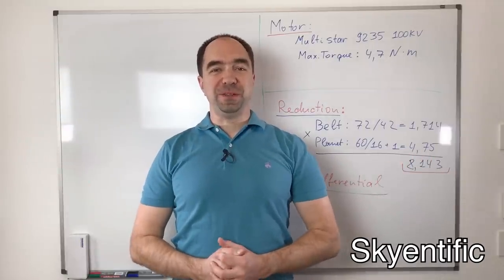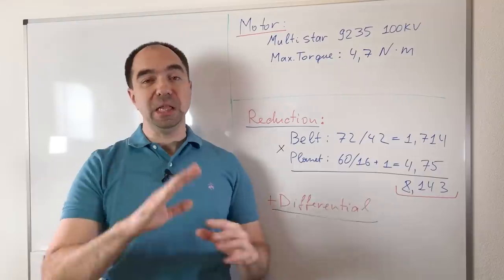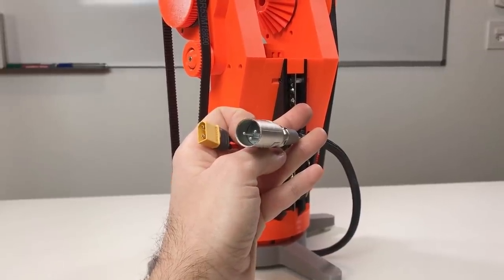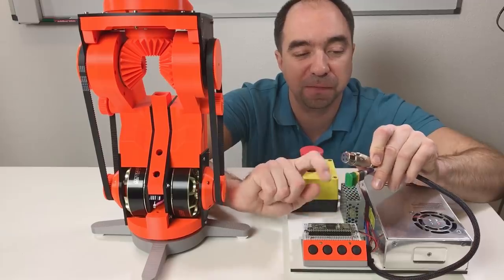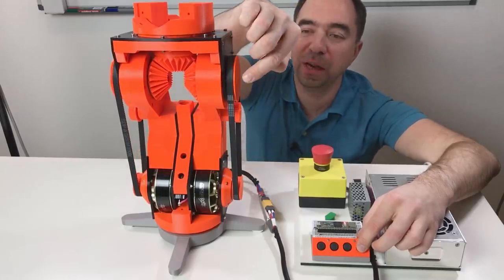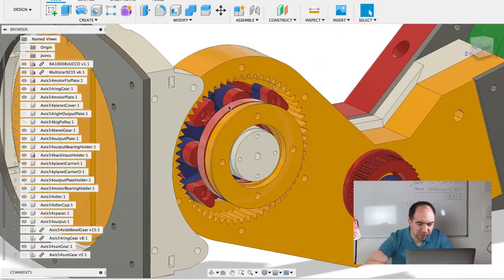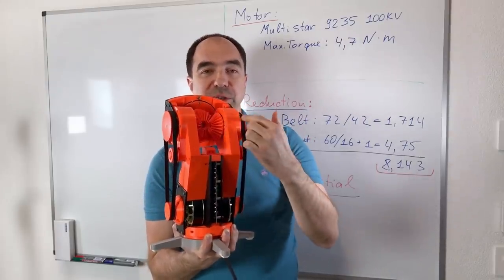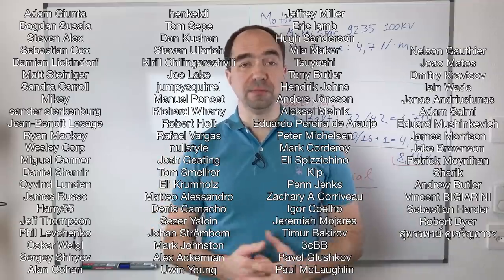Another 7-axis (7DoF) Brushless Robot Arm (part 1, again)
I did not finish yet the cable driven 7DoF Brushless Robotic Arm. And I decided to start the new 7DoF Robot Arm. The new one should use the same components (same motors, same controllers, same slew bearings), but it should be way easier to build. At the same time it will be less precise than the cable driven project.

Special thanks to my special Patron: Wesley Corp! Thank you for your long time support!